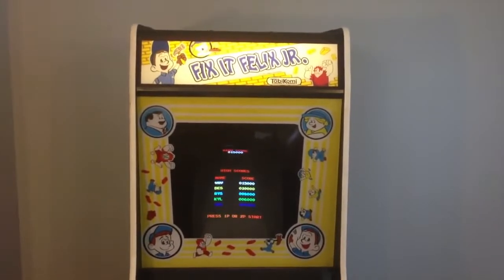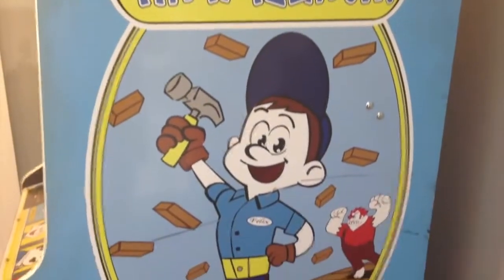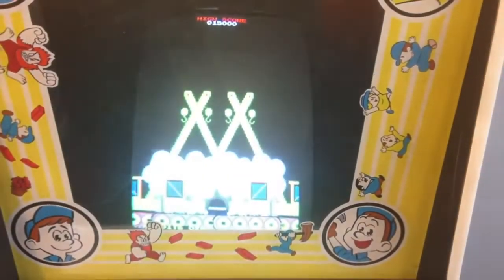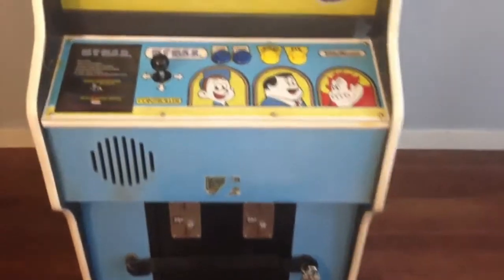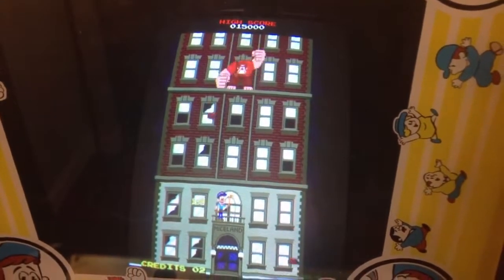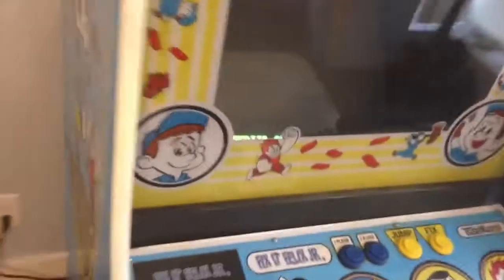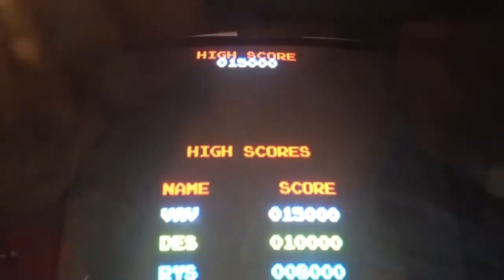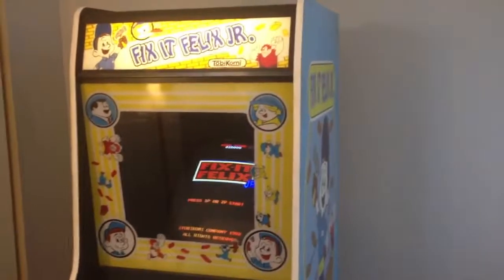Fix It Felix Jr arcade cabinet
Fix It Felix Jr arcade cabinet, made by Disney to promote the movie Wreck It Ralph.

Wreck-It Ralph - Nintendo Wii

Fix-It Felix Jr. - Sega Genesis - Homebrew - NEW - Collector’s Edition

MINI ARCADE GAMES Retro Tiny Video Game Arcade Cabinet Portable Electronic Handheld Gaming Console with 200 Classic Games

Thanks to
MonsterFeetTV